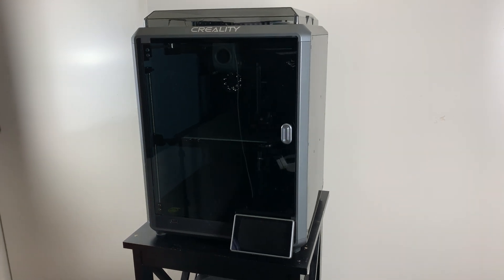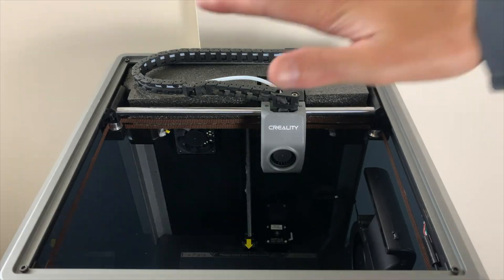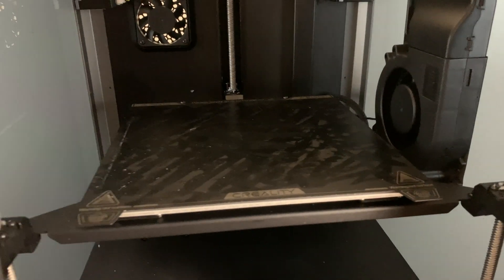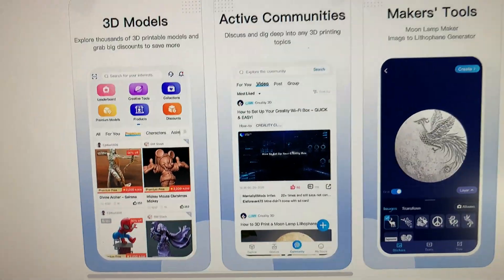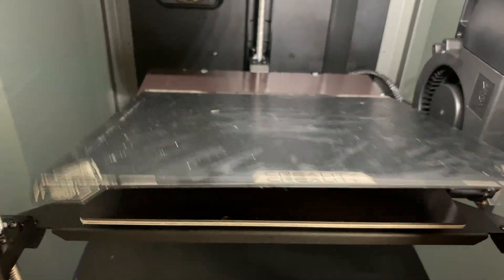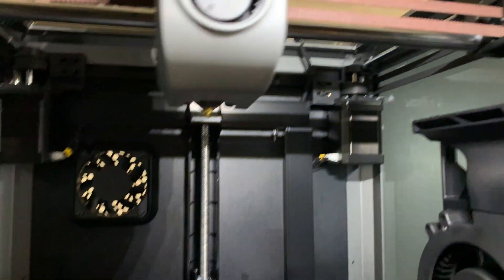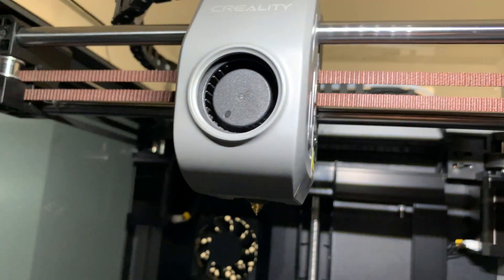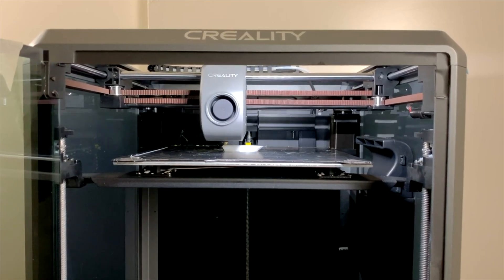Creality K1 - Hands-On Review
The Creality K1 is one of the most exciting new 3D printers. It is fast, smart, and loud. The main selling point for this printer is speed and ease or use. You can also slice and print from your phone. The biggest drawback is that is is fairly loud. Over-all this the K1 is a compelling 3D printer at an affordable price.